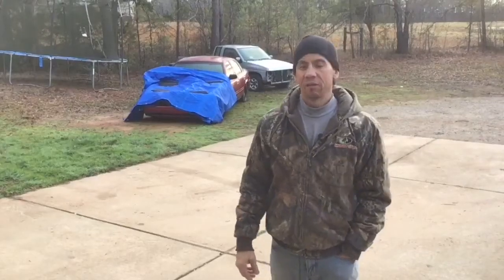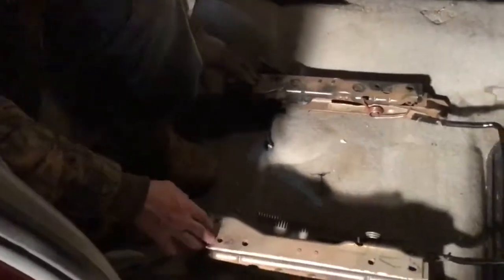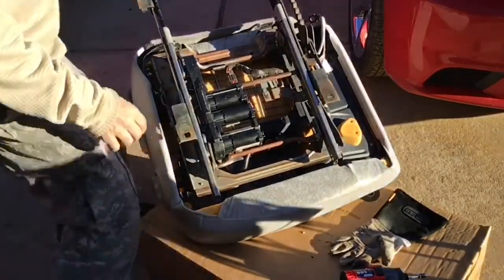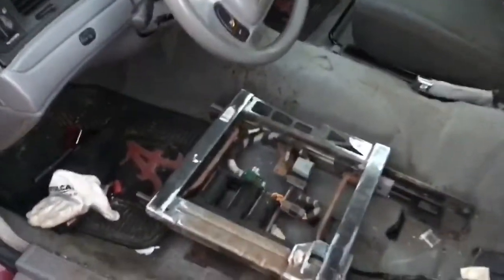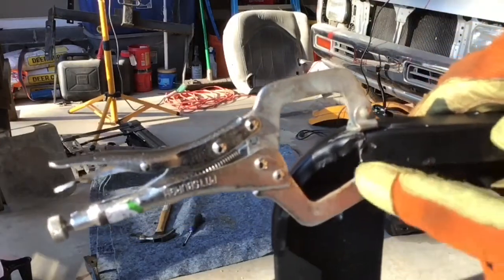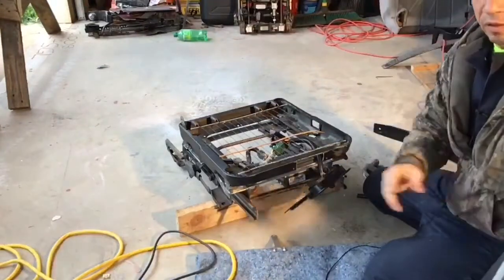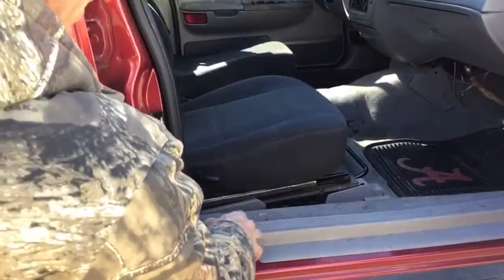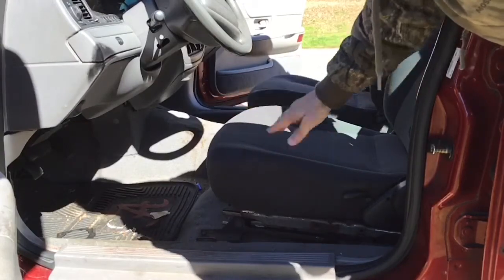I Got BUCKET seats. seat swap on Crown Victoria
1998 Crown Victoria seats swap to buckets From a Mustang. I used Harbor Freight Welder 125. Flux core welder. Remember to use the switch from the mustang plug and play. Also keep in mind to place a half inch plate to give you room to pass your seat cover. All my project are done with the Harbor Freight Welder.